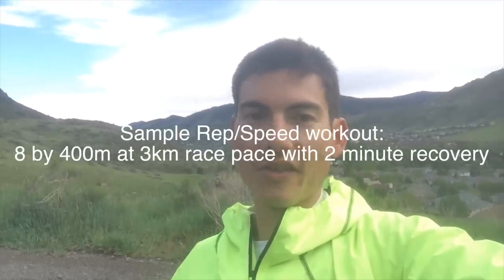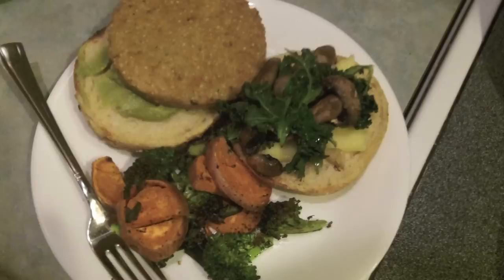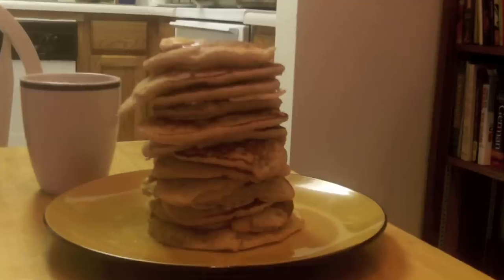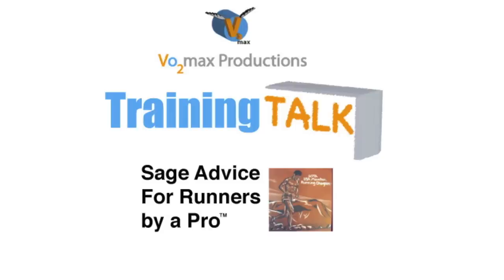Sage Canaday: Training for the 5km to 10km and half marathon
A breakdown of how to periodize your training for "shorter" distance events. This is great speedwork for ultra runners and marathoners as well! I touch on Vo2max workouts, Tempo Runs and having an aerobic base of long runs, alactic speed and easy days.